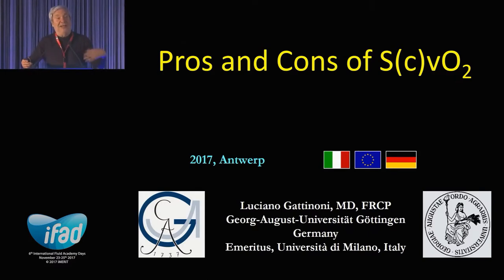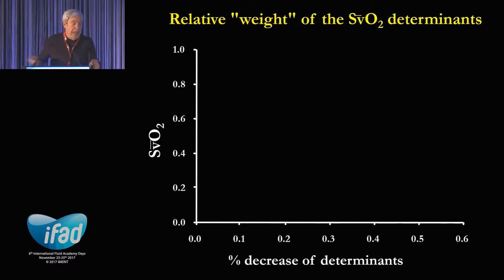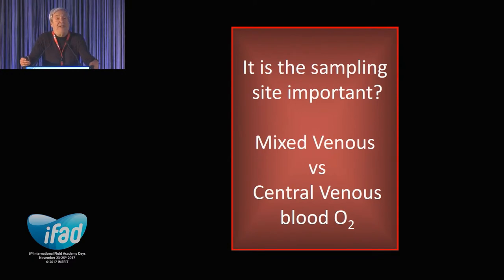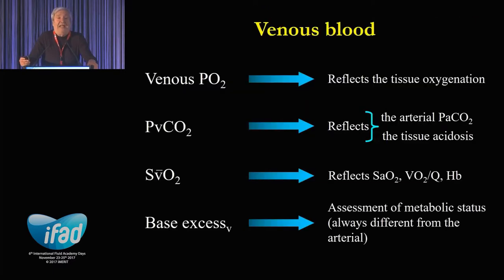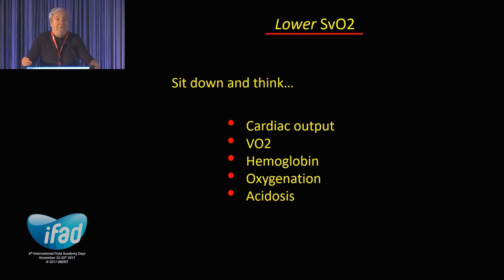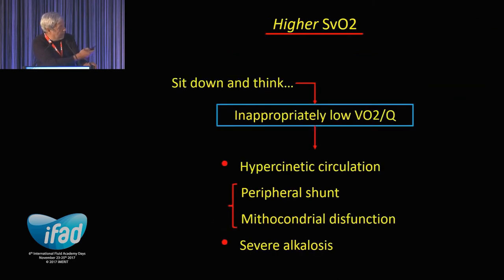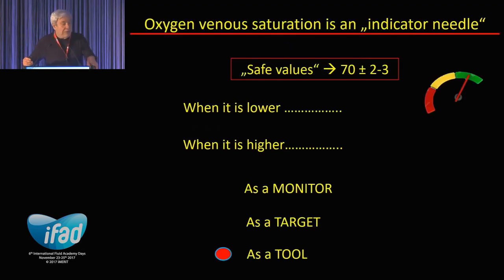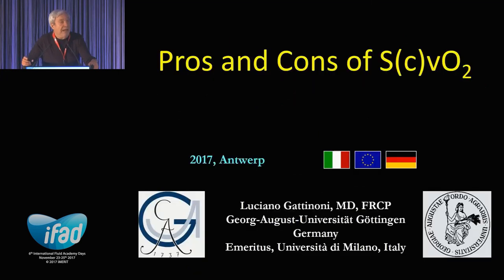Pros and Cons of ScvO2 – Luciano Gattinoni 2017